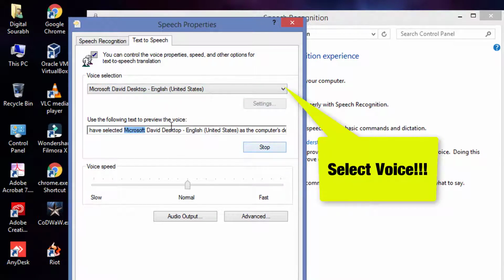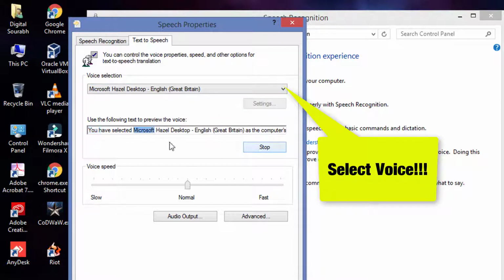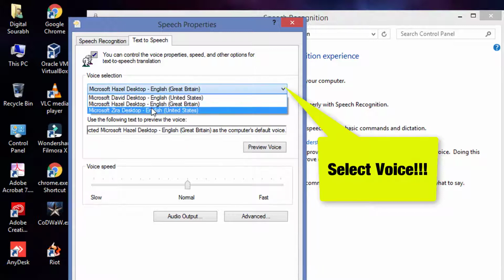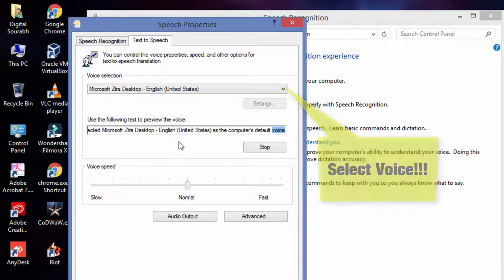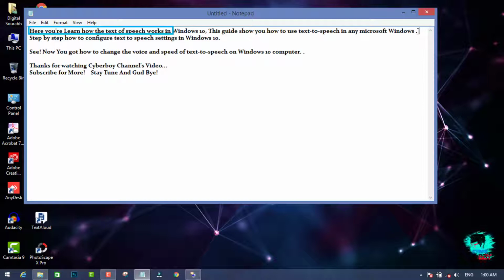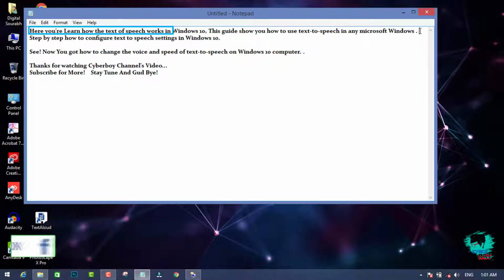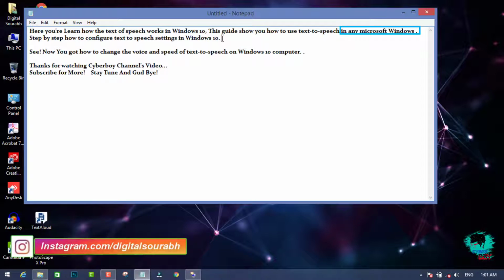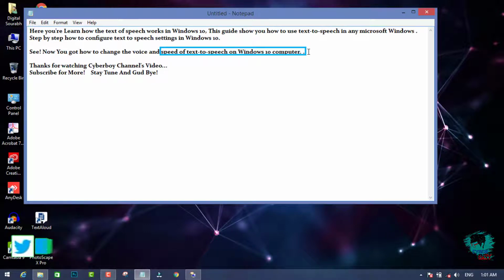Text To Speech in Windows - Best Way to Convert Text to Speech in Windows 10 - Female Voice - 2020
Text To Speech in Windows -  Best Way Convert Text to Speech in Windows 10

Here You'll Learn how the Text To Speech in Windows means how the text of speech works in Windows 10, Here's how to change the text to speech options in Microsoft Windows 10. This guide shows you how to Best Way to Convert Text to Speech in Windows 10 From this use text-to-speech in Windows 10. Step by step how to configure the text to speech settings in Windows 10. See how to change the voice and speed of text-to-speech on Windows 10 computer...

Thanks and Love

Cyber Boy @digitalsourabh
Keep watching!
keep Supporting!
keep sharing!
keep loving!